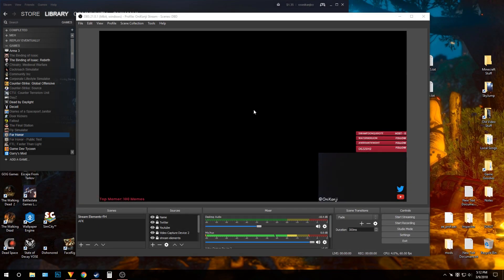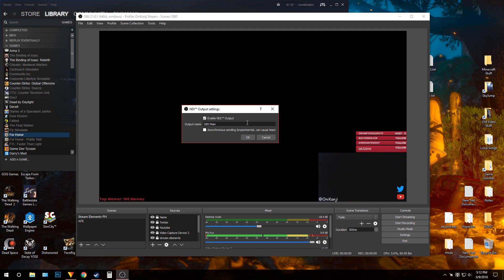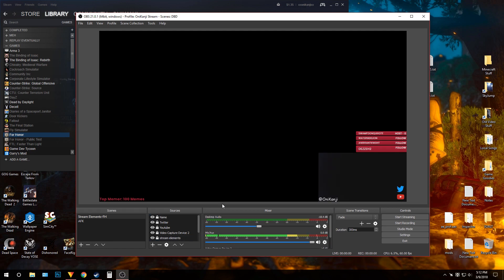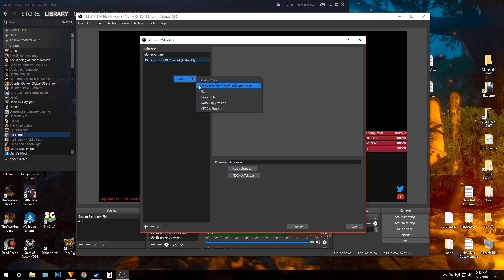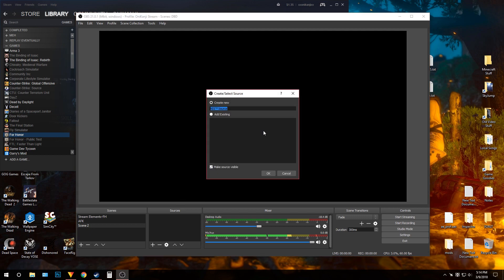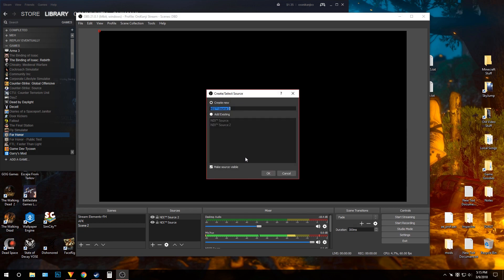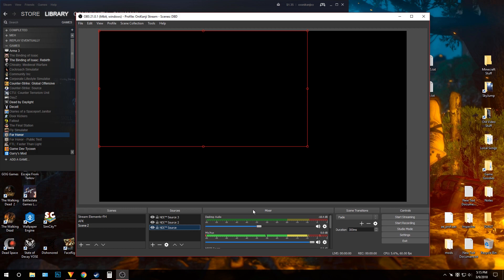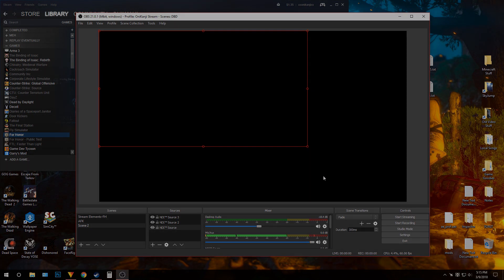OBS NDI Plugin - Audio Desync Fix!!!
TL:DR
Just create outputs for your audio sources and mute the main NDI footage to fix it.